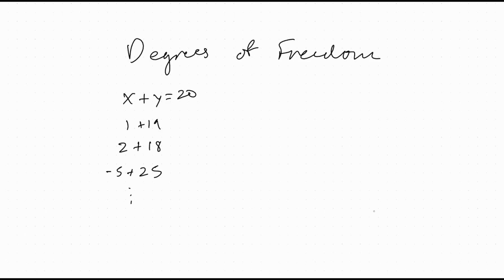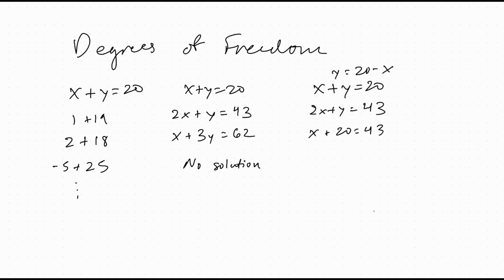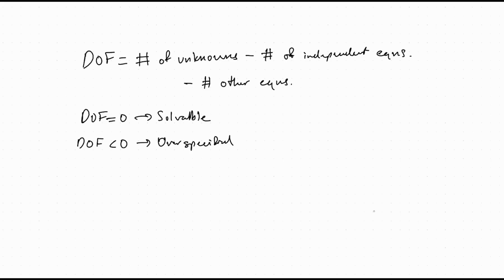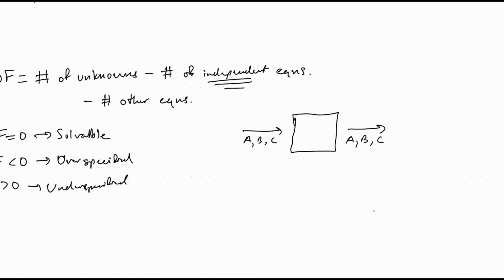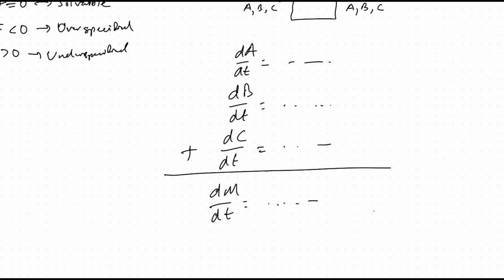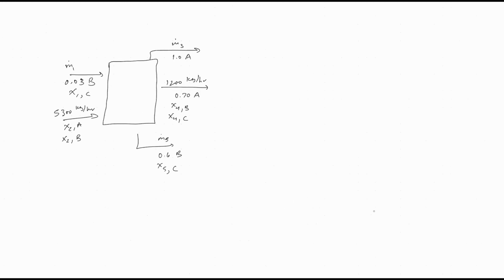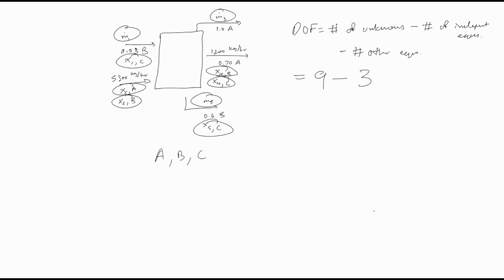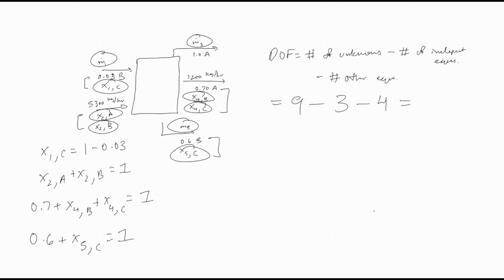Degrees of Freedom Analysis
How to perform Degrees of Freedom Analysis